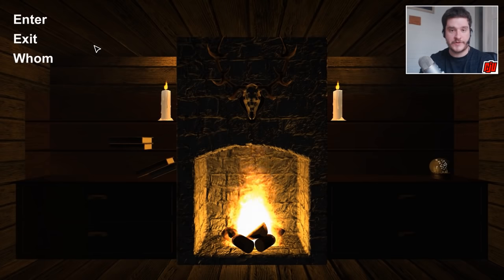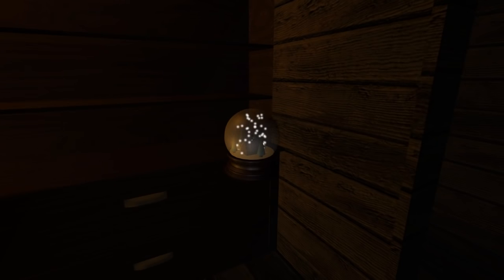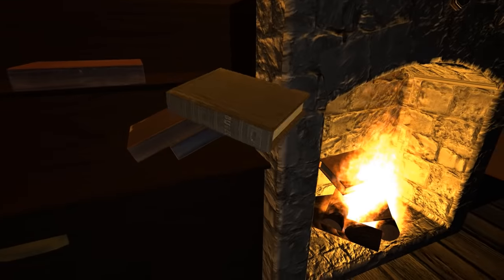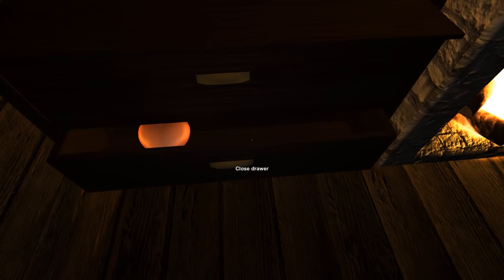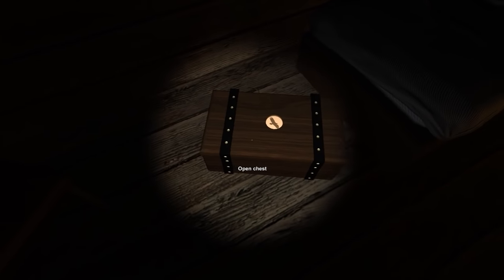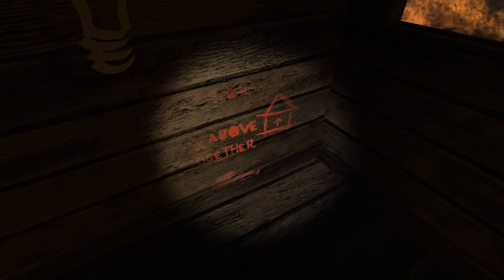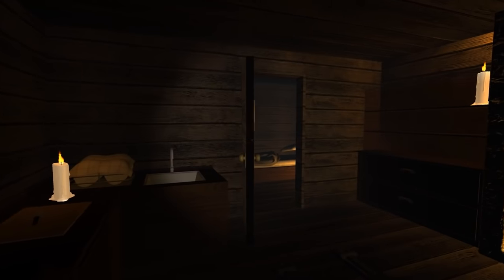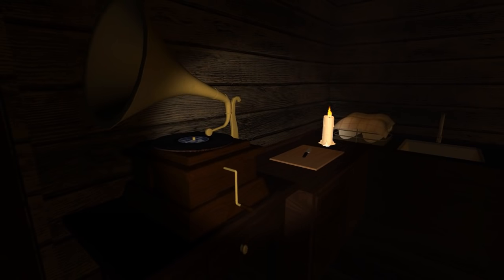The Cabin | Indie Puzzle Game Let's Play | PC Gameplay Walkthrough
Not bad for a game jam entry, but fairly poor otherwise.

The Cabin is our entry for the 7dfps game jam for 2014 and our first attempt at a game jam. We recommend downloading the standalone version for the best experience.

The goal is to explore the cabin and it's mysteries and ultimately find your way out.